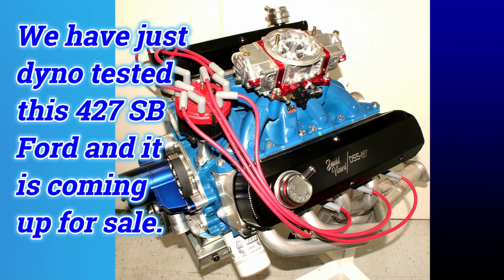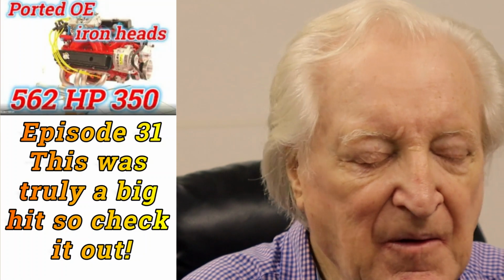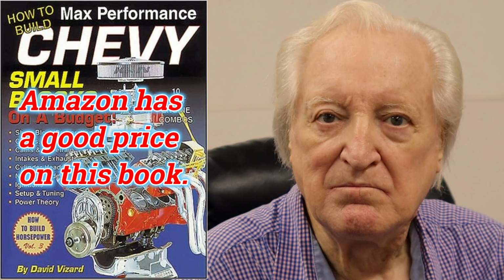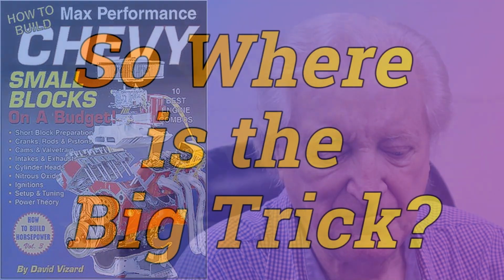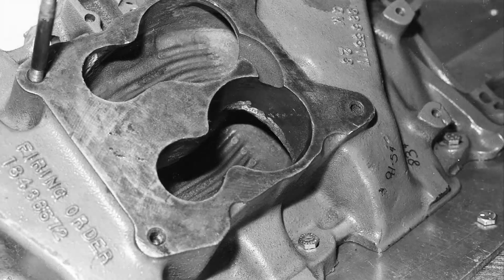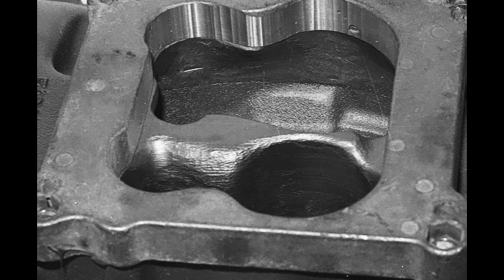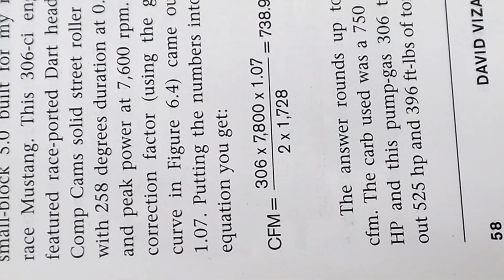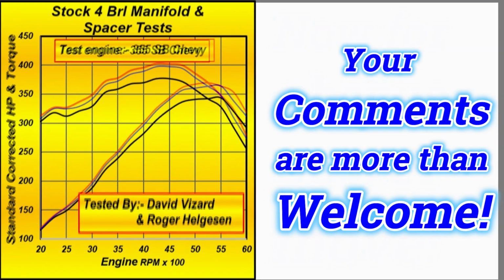OE SBC 4 brl intake mods for a whopping 26 HP increase!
In this, episode 97 of PowerTec 10 DV shows how to make a 'stealth manifold from the  factory original SB Chevy cast iron 4 brl intake manifold. These very unusual mods allow the  factory original  intake to almost match the RPM Performer design of the era. If you want to build a stealth motor for bets on who's the fastest here is where you start. with an external stock appearance the opposition will always under estimate your cars performance. When it's time to bet this is like money in the bank!